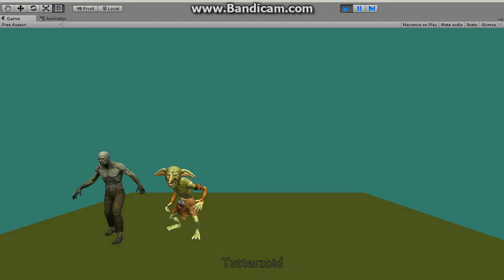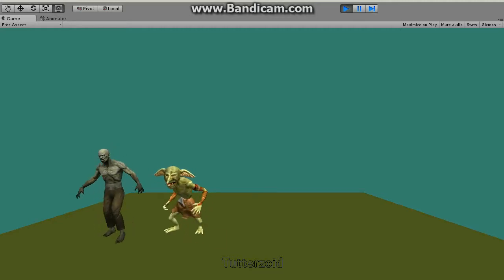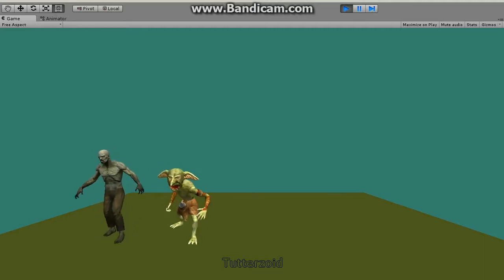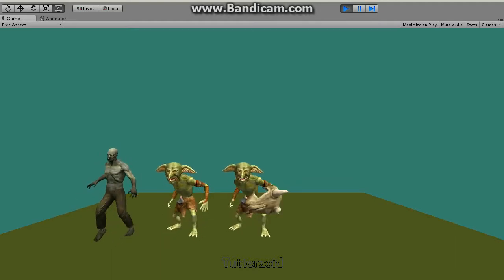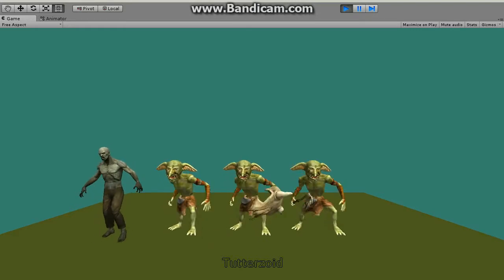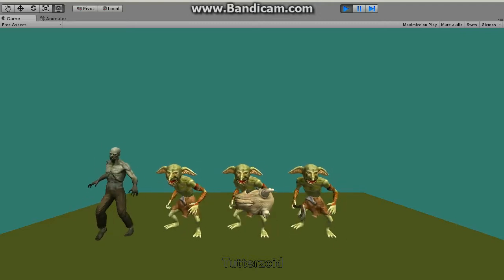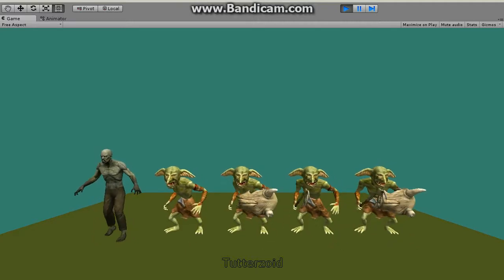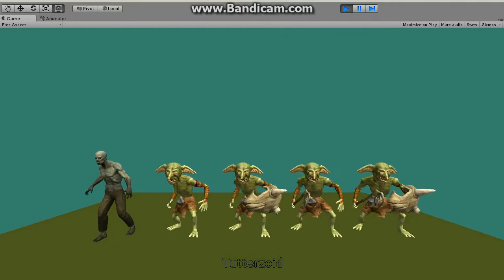Tower Defense Game Progress_Zombie & Goblin Animations in Unity3d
Tower Defense Game Progress
Zombie and Goblin Animations in Unity3d for some enemies to shoot at :)

Unity Asset Store links for the Zombie and Goblin models :)